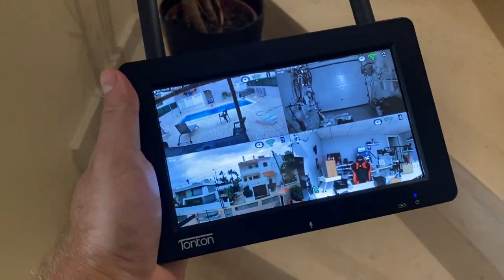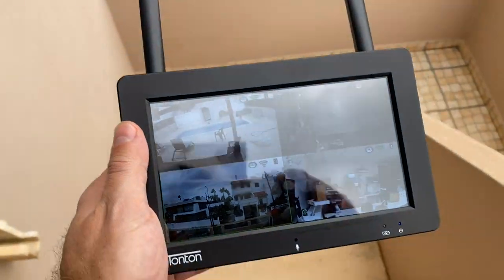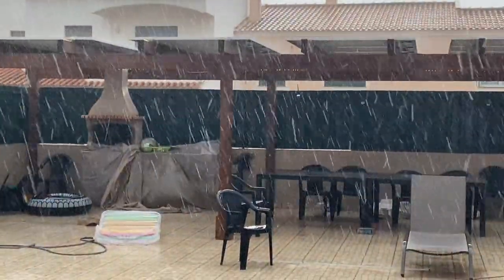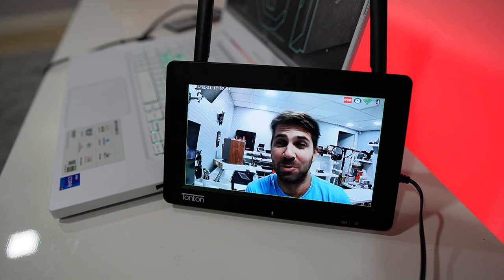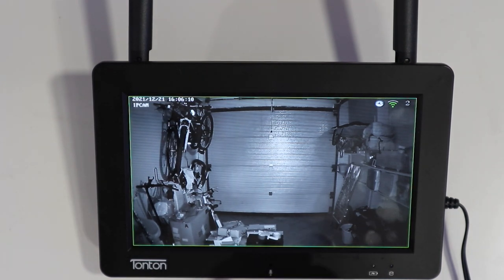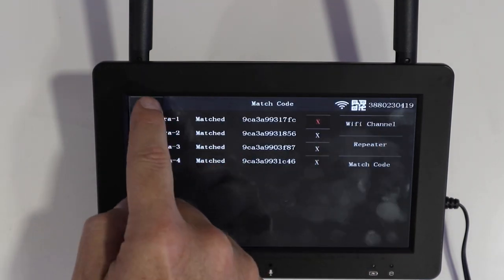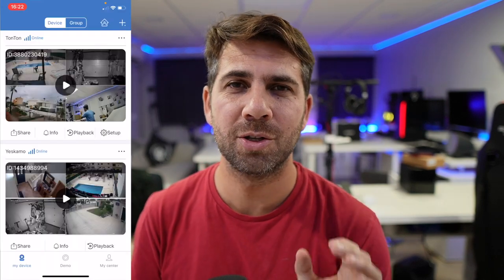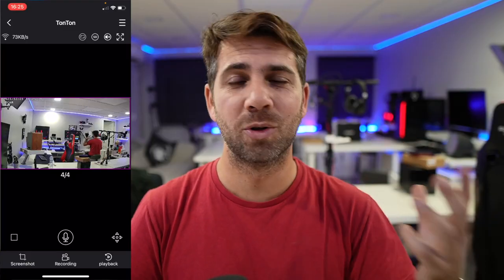Video Surveillance Kit LARGEST Wifi Coverage So Far TonTon TouchScreen 7" !!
TonTon Wifi PIR 7"

✅ SUGGESTED VIDEOS  ✅

✅ RECORDING GEAR: ✅